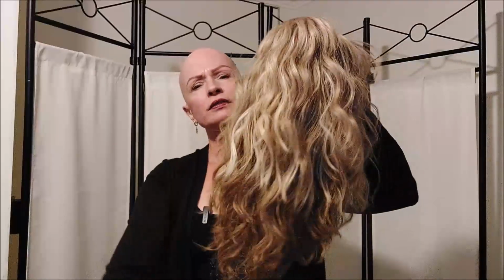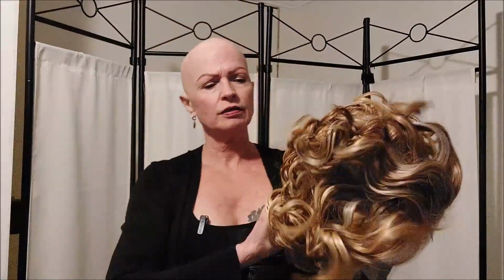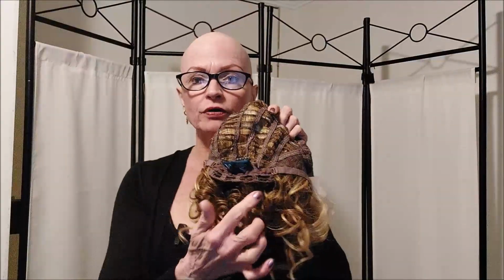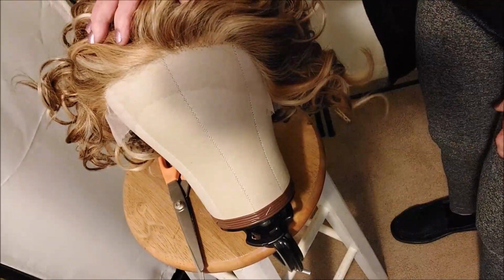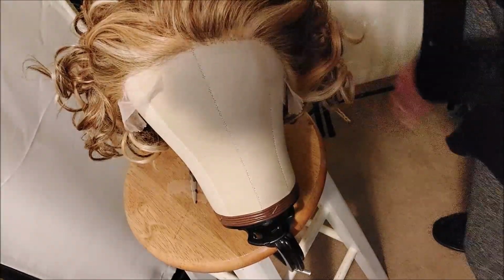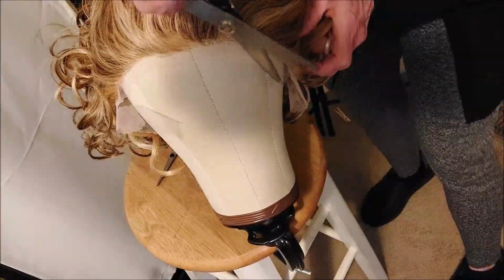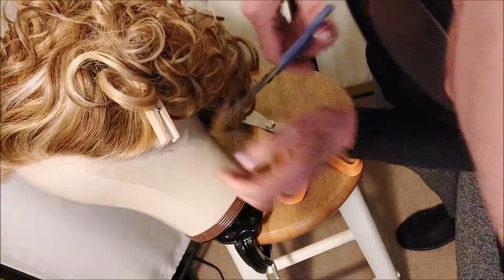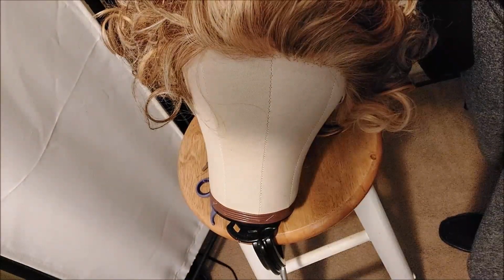WIG REVIEW: CHILLI V by VIVICA FOX in P2216 | MY FIRST LACEFRONT WIG !! | LACE TRIM DEMO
Current price of Chilli V 54.57 at Vogue Wigs.
Her measurements:
Bangs 8", Top 7",Side 8", Back 14", Neckline 7", weight 4.7 0z
Link to Chilli V at Vogue wigs:

Amazon link to Chilli V:

Link to Vivica Fox AW- Fajar wig:

My measurements are : circumference- 21.75in, front to back- 13 in, hairline to chin- 7.5in.

If you are experiencing hair loss, please know that you are not alone! Many people have hair loss whether it is from medications, chemo, genetics or certain medical conditions. I personally have 2 autoimmune conditions and a family history of hair thinning in my mom and grandmother.  I have spent a lot of time and money trying to get my hair back. I have come to realize my hair is not coming back anytime soon:(      I wish I had discovered wigs MUCH sooner, I am having so much fun! I can wear whatever hair I feel like wearing that day. Please join me on my journey!